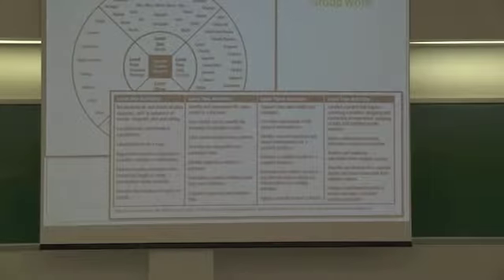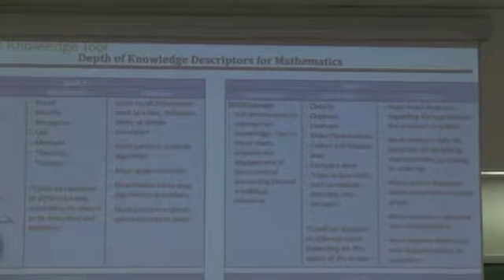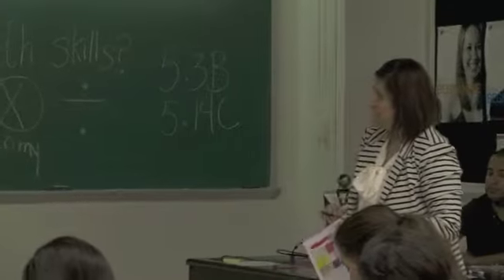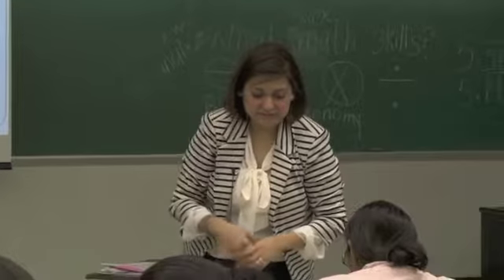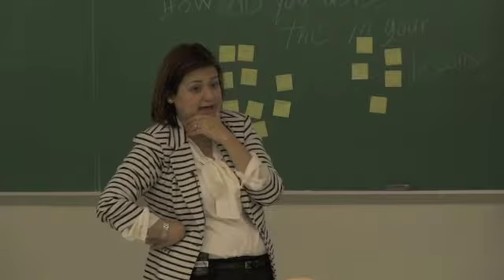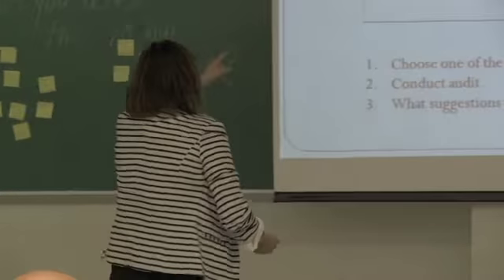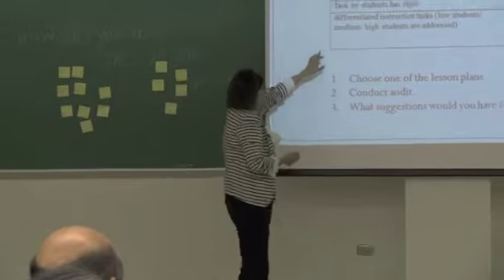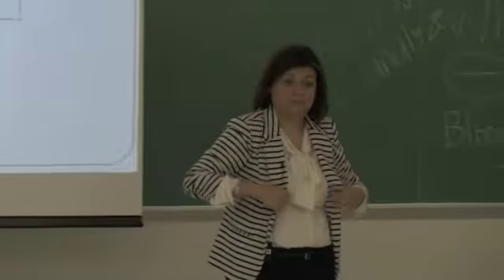STAAR 11 Depth of knowledge